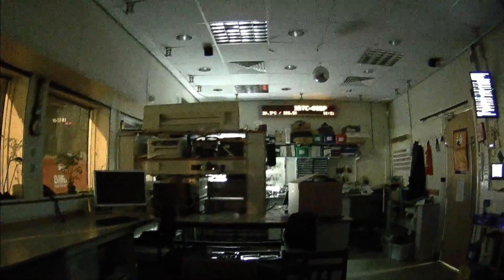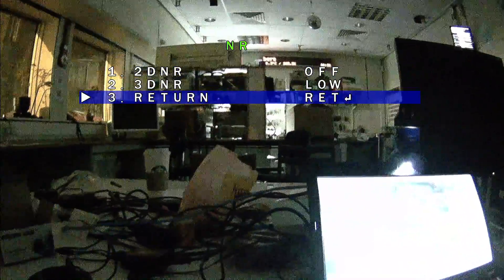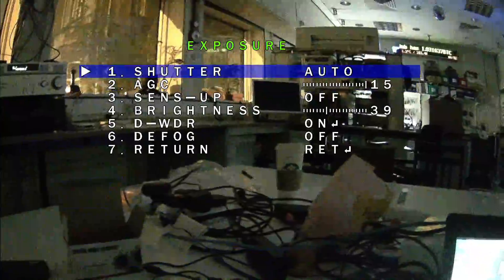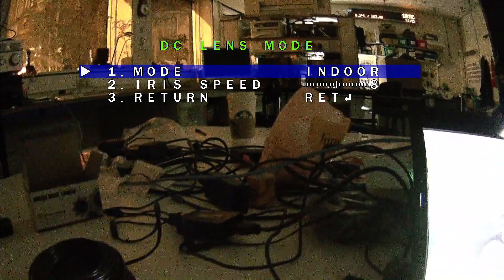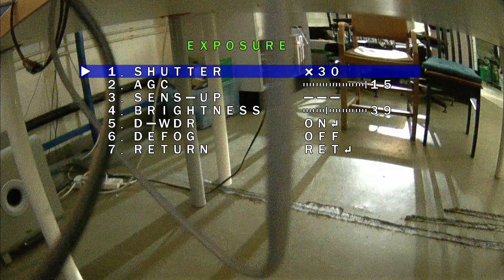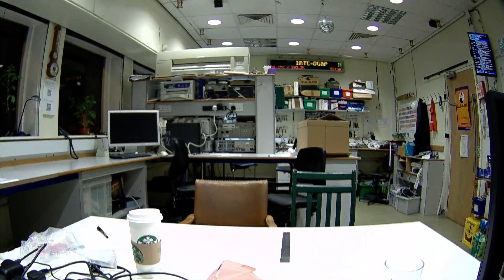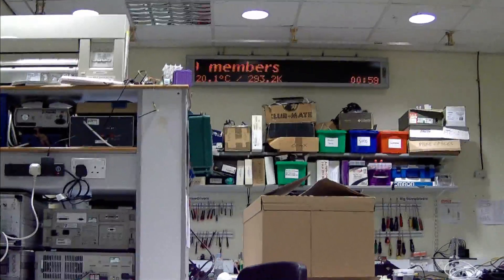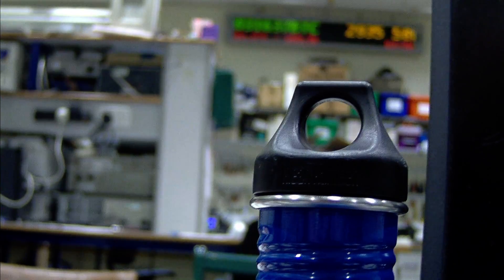Aliexpress 1080P Panasonic HD-SDI Camera low-light test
Bought for £38 at the time. Features a very comprehensive menu system plus electronically controlled IR cut filter and manual zoom lens. Also has WDR options, motion detection, and other features. Please note that YouTube does extensive video processing, including noise reduction, that won't result in a true representation of the raw output from the camera.

Captured via 3G-SDI to HDMI converter and USB 3.0 HDMI capture device, also from Aliexpress.